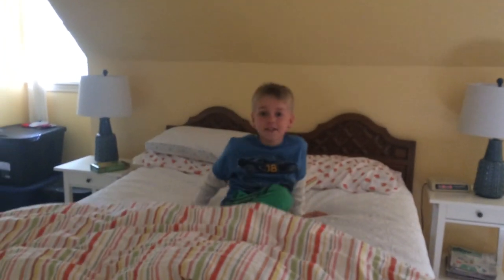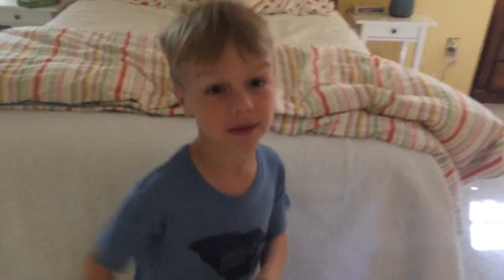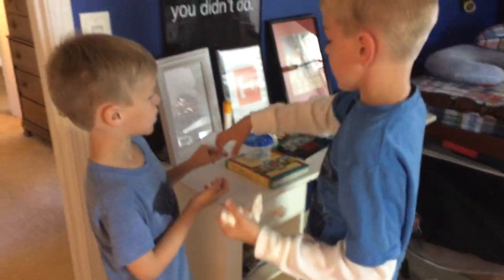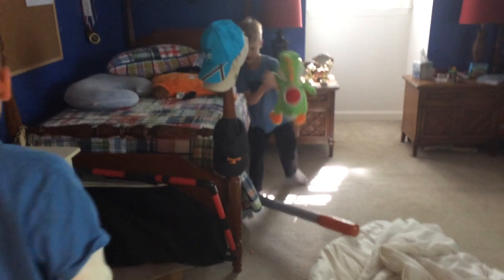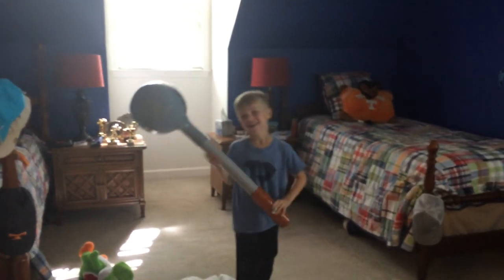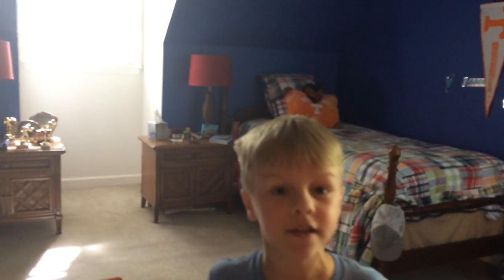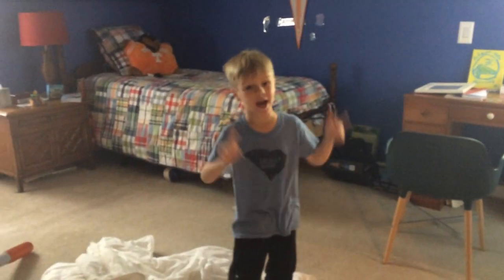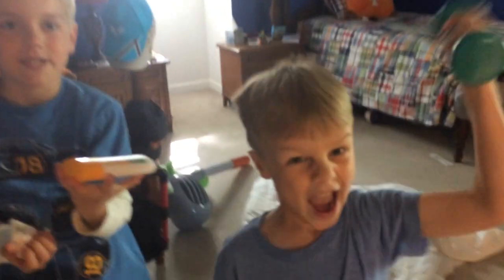Silas' room tour